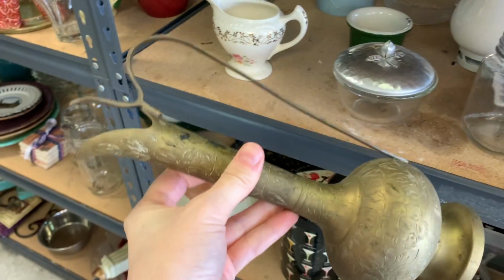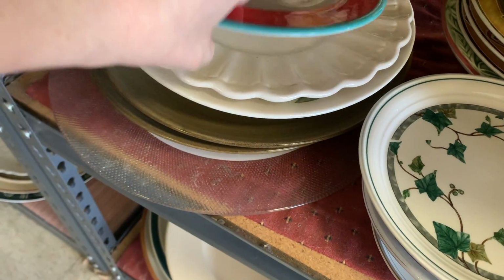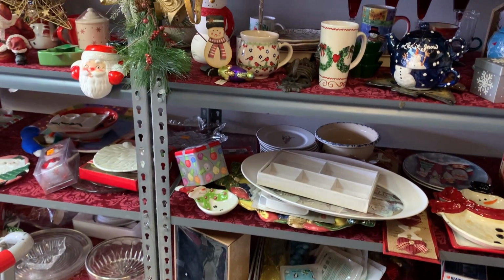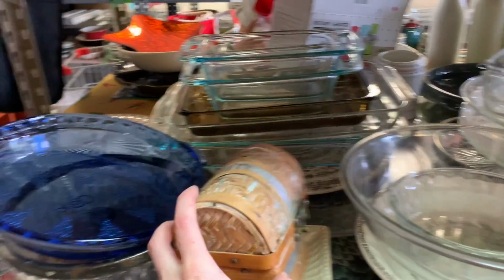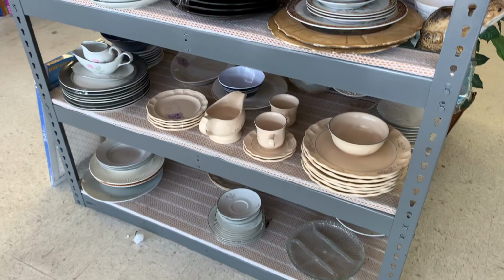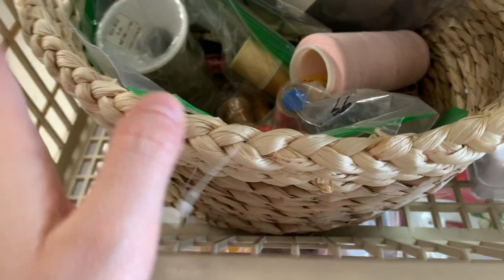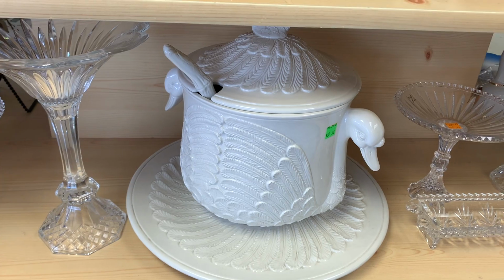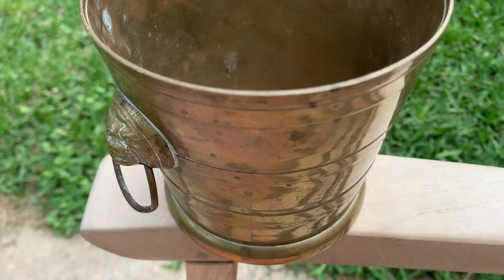HOME DECOR THRIFT WITH ME & THRIFT HAUL | Vintage Cottage Decor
Today I am THRIFTING for more home decor & sharing my THRIFT HAUL!